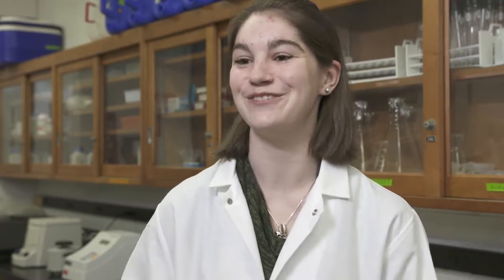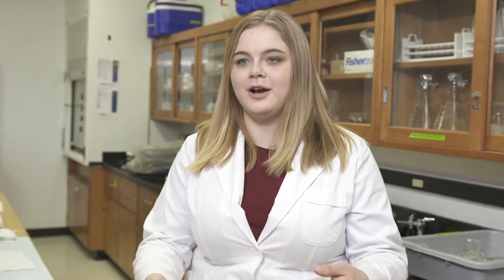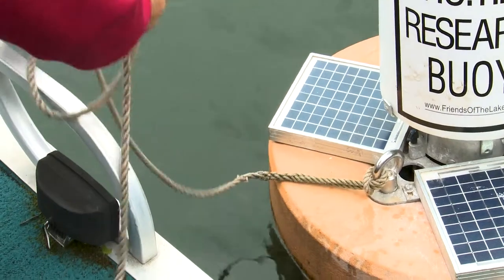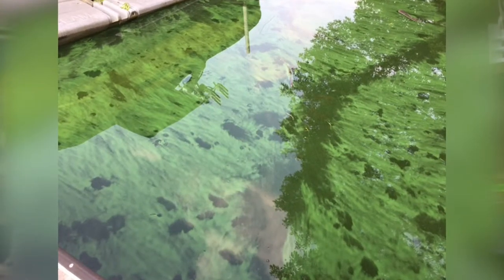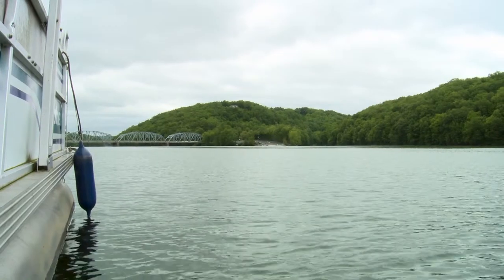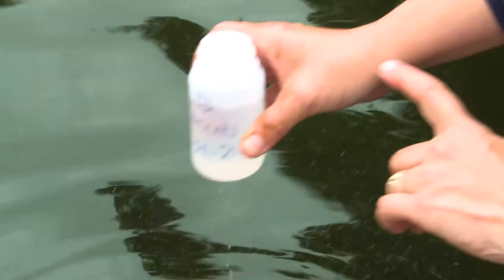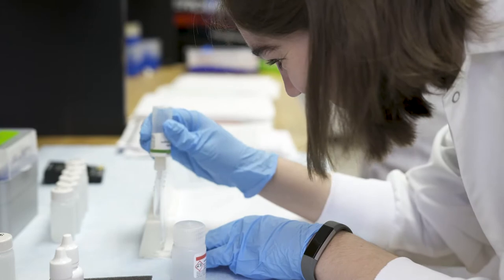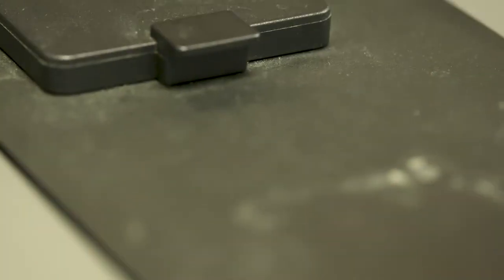Undergraduates Participate in Ecology Research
Our Stags have incredible curiosity that creates incredible results in the course of their studies. We can't wait to see how their research amazes us when they display their work at the Innovative Research Symposium.